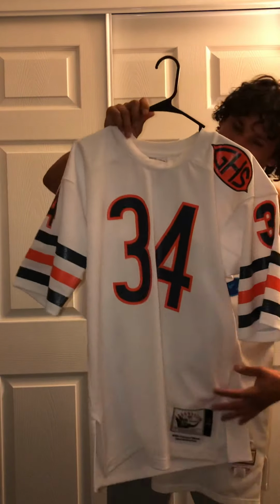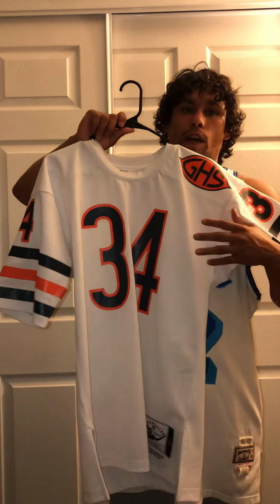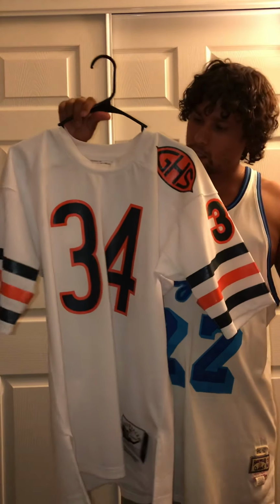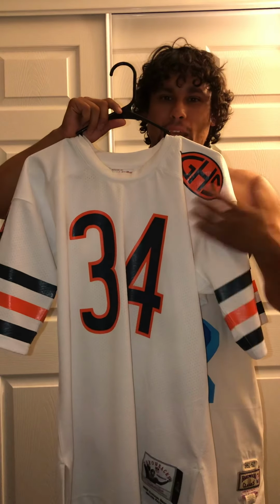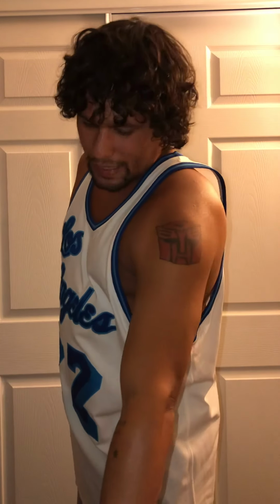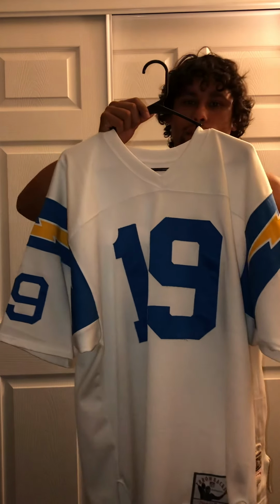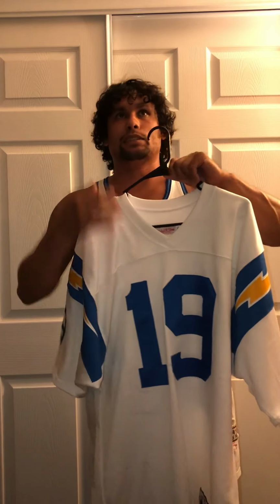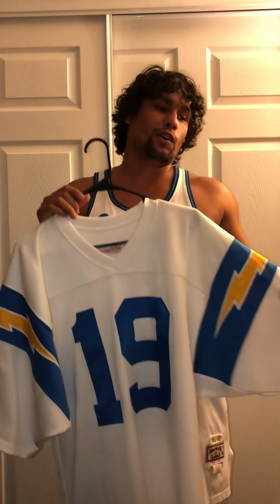Mitchell and Ness NFL Collection Pt 2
83 Walter Payton and 68 Lance Alworth jerseys